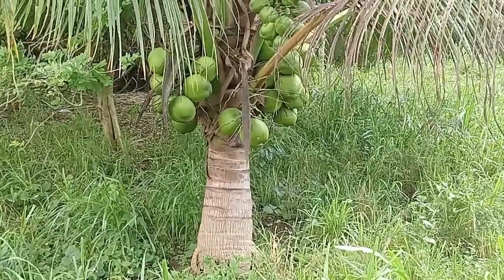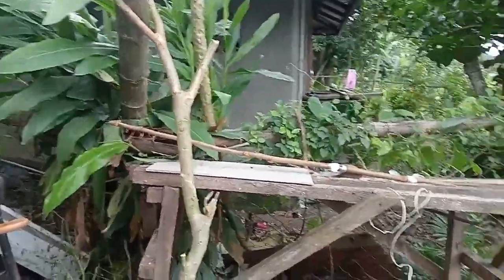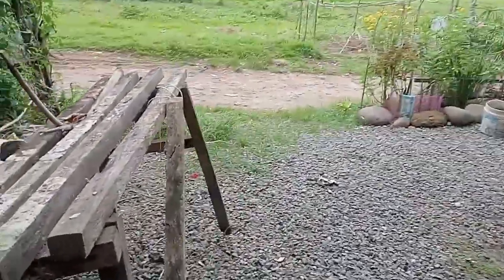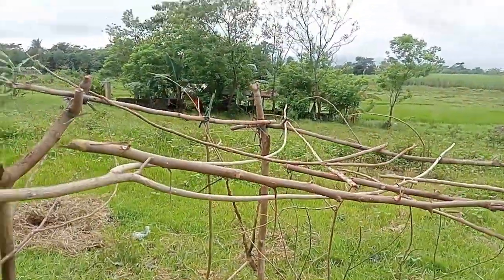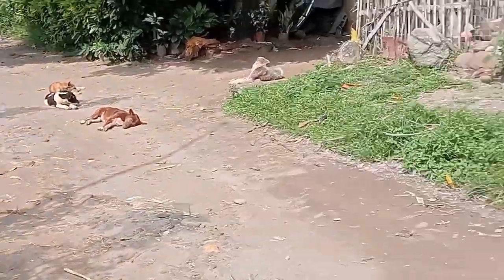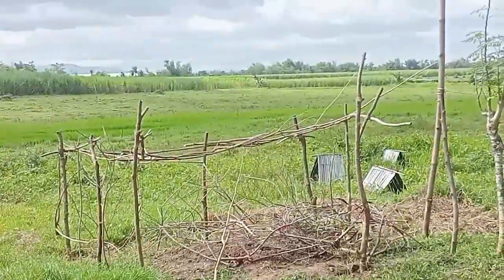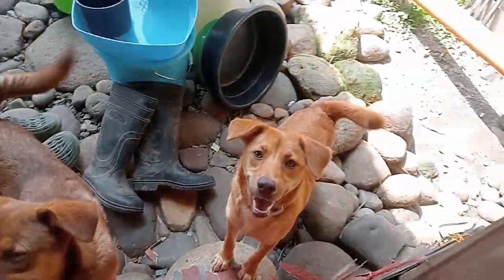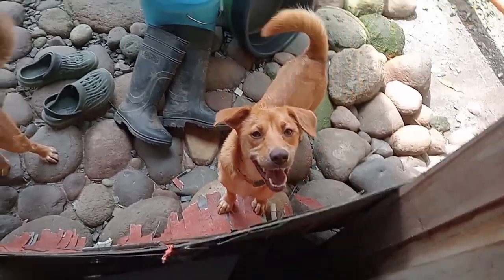Life in The country side Philippines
Life in the province country side of Cansilyan Philippine,